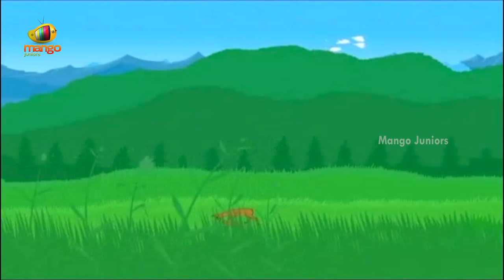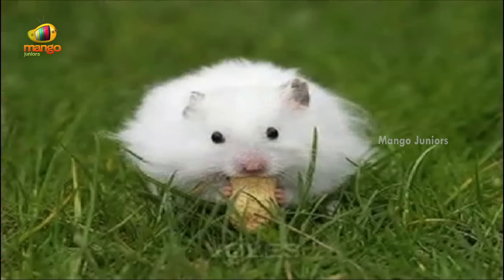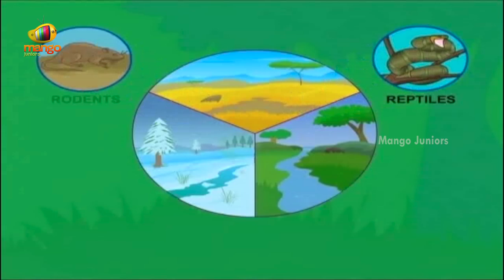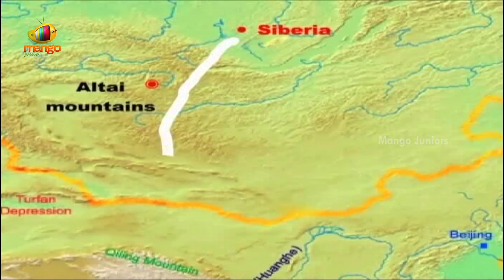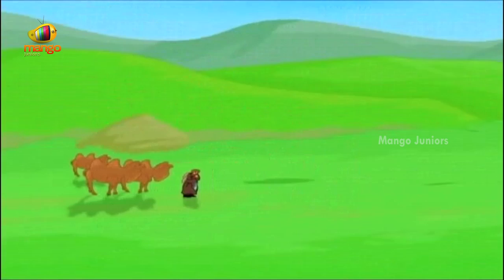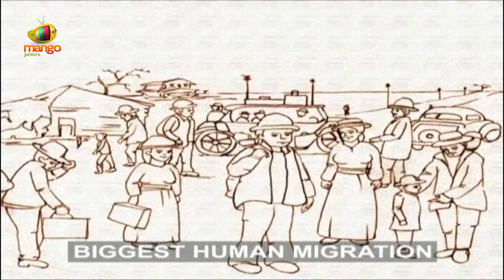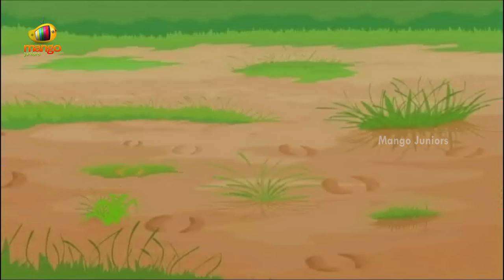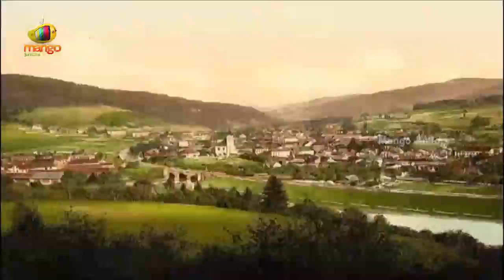Lands | A Visit To The Grasslands With The Kids | Temperate Grasslands | Part - 2 Animated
Hey kids, in this video you will learn where Temperate grasslands are found.

Temperate grasslands have some of the darkest, richest soils in the world not in wealth, but in nutrients. People who live in grassland regions often use these soils for farming. In North America we call temperate grasslands prairies.

Major grasslands in North America are the Great Plains of the Midwest, The Palouse Prairie of eastern Washington State, and other grasslands in the southwest. In Eurasia temperate grasslands are known as steppes and they are found between the Ukraine and Russia.

In South America they are called pampas, and are located in Argentina and Uruguay. In South Africa temperate grasslands are known as veldts. The Bush veldts are found on the northern parts of the Africa, its a mix of tall grasses and trees, it has wide collection of wild life.

Towards its west lies the biggest desert, the Kalahari desert. It has vast areas of dry grass and large herds of grazing animals, the most common animals found here are zebras, wildebeest, antelopes and deer.

Mango juniors is a fun, easy learning destination for your young ones and is home to the best cartoons, rhymes for children, Nursery Rhymes, learning stories for children. Kids can learn about nature, different kinds of animals, plants and birds.